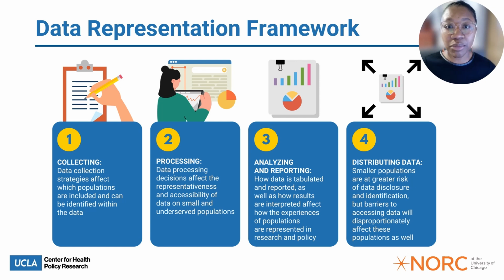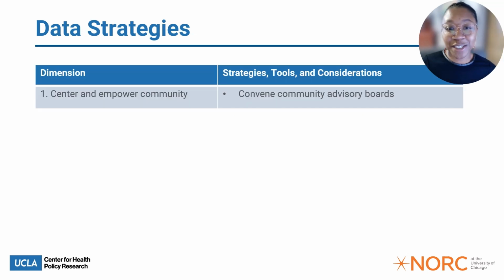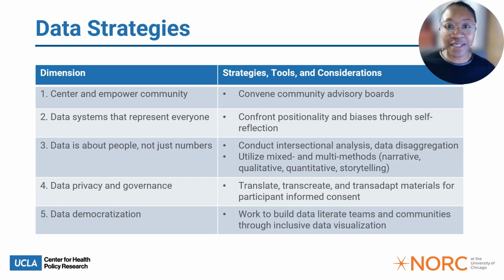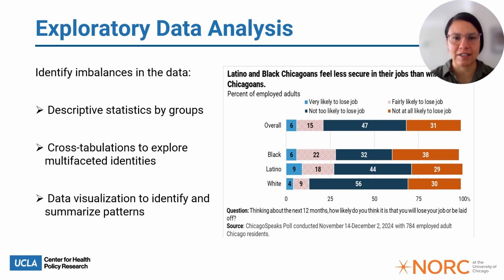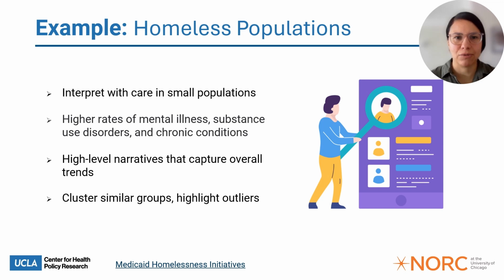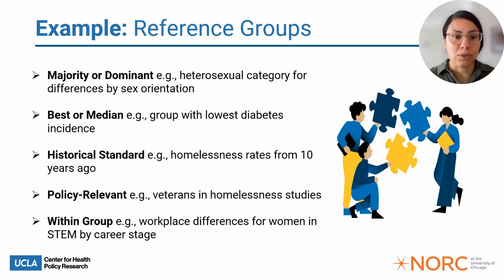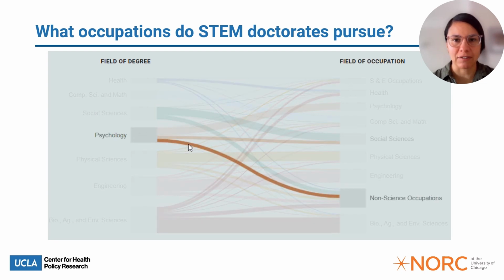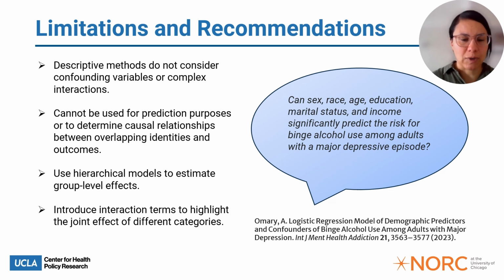UCLA Data Equity Center Series: Ensuring Fair Representation of All Communities in Data Analysis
Use a data equity lens to increase the quality of your data and research. High-quality, representative data is achieved through the principles of data equity which engage community to inform and improve the project lifecycle.

The UCLA Data Equity Center (DEC) has launched a series of training courses for applying an equity lens to research and data projects. The series is designed to provide overviews and practical examples for implementation of each concept.

This training, developed by NORC at the University of Chicago, equips participants with a structured framework and actionable strategies to ensure that data analysis accurately reflects the experiences and needs of all communities — emphasizing representative data systems and ethical data practices.

Housed at the UCLA Center for Health Policy Research, the DEC was launched in 2022 to focus on equity in all aspects of the design, collection, production, and dissemination of population health data.

A shared learning and training hub for building fairness in data across all health-related sectors, the DEC provides technical assistance, expertise, and resources to increase the representation in and access to data for marginalized populations.

The UCLA Center for Health Policy Research (CHPR) is one of the nation's leading health policy research centers and the premier source of health policy information for California. UCLA CHPR is home to the California Health Interview Survey, the largest state health survey in the nation, which interviews more than 20,000 Californians each year on a broad range of health topics.